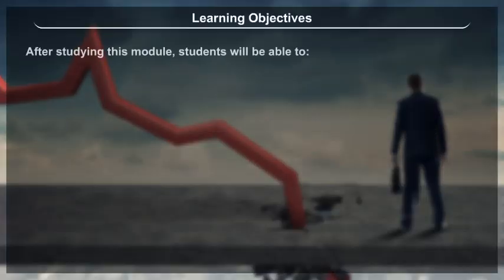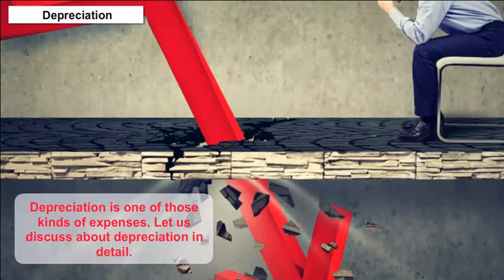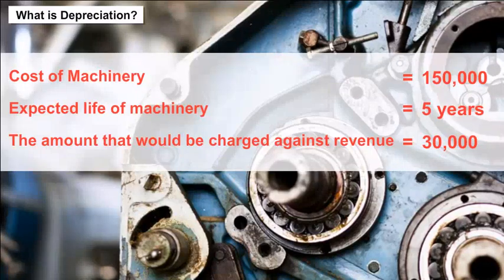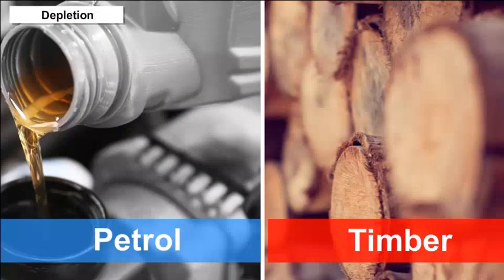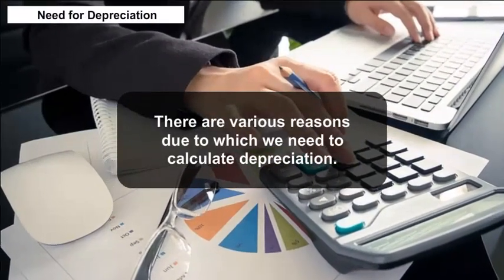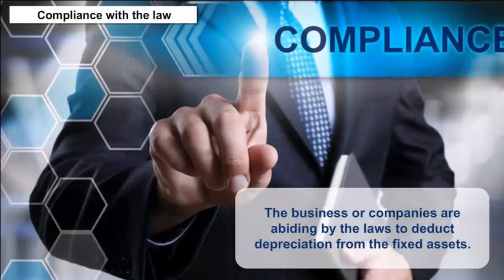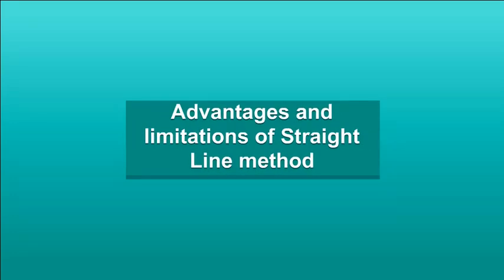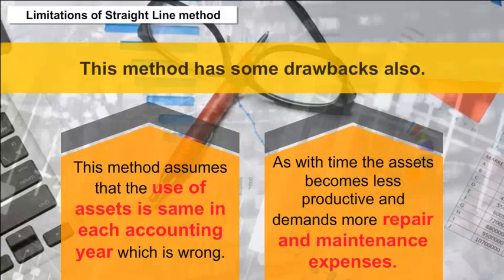class 11 accountancy ch 7 Depreciation, Provisions And Reserves